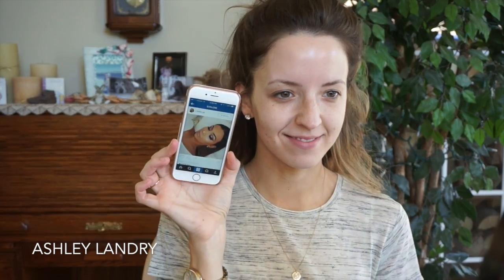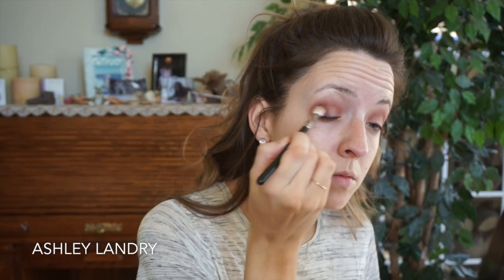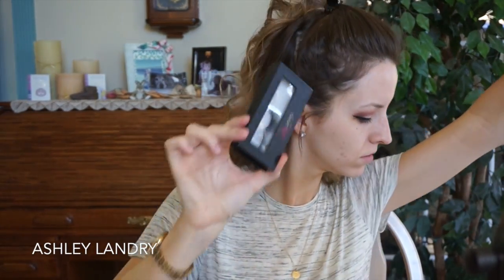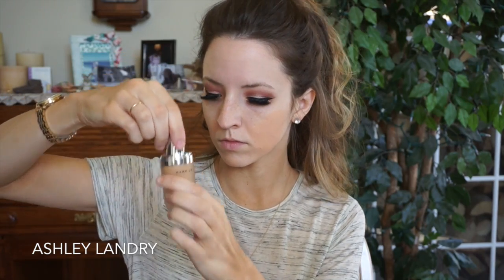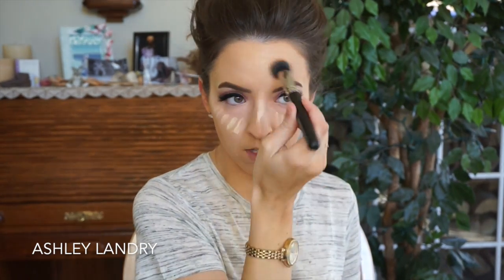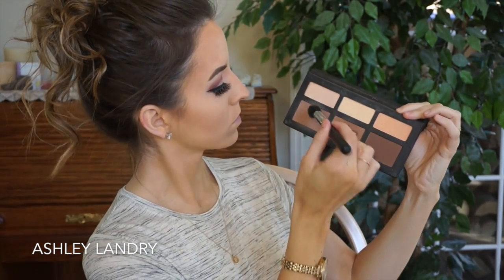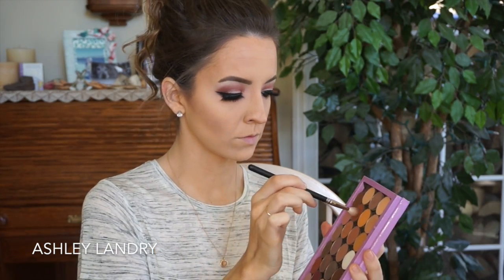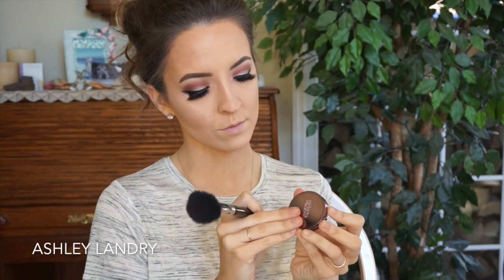Everyday Glam Makeup Look | Ashley Landry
LOVE LOVE LOVE this look. I hope you guys did too!! If you have any other looks you want me to try out and or recreate let me know!!! Love you all.

MUA Instagram Name: @j_make_up

xoxo, ashley

Makeup Products:
EYES:
Urban Decay Potion Primer in Original
    -Shimma Shimma, Petal Pusher, Cocoa Bear, Cherry Cola, Corrupt
Elf Glitter Glue
Sigma Beauty Loose Shimmer in Ambrosia
Makeup Geek Pigment in New Years’ Eve
Inglot Gel Liner #77
Lily Lashes in Mykonos
Rimmel Lash Accelerator Mascara
Tarte Skinny Smolder Eyes in Onyx
MAC Gigablack Mascara

FACE:
Maybelline Instant Age Rewind Dark Spot Corrector
Marc Jacobs Re(marc)able Full Cover Concentrate in Beige 33
ABH Cream Contour Kit in Medium
ABH Brow Wiz in Soft Brown
ABH Brow Powders in Soft Brown
MAC Pro Long Wear Concealer in NW20
MAC Prep + Prime Highlighter Pen in Light Boost
ABH That Glow Palette, Bubbly and Sunburst
Girlactik Blush in Naples

LIPS:
Charlotte Tilbury Lip Liner in Pillowtalk
Colourpop Liquid Lipstick in Midi
Gerard Cosmetics Lip Gloss in Angel Cake

*** Brushes Used:
EYES:
Fluffy Angled Brush,
Sigma E40, Transition Shade
MAC 217, Blending Brush
MAC 242, Lid Shade
Sigma E65, Gel Liner

FACE:
Sigma F88, Foundation
Sigma P84, Orange Concealer
MAC 287, Concealer Brush
Sigma F75, Cream Contour
Sigma F35, Set Highlights
Morphe M428, Set Contour
Sigma F30, Blend Contour
Morphe M501, for Powder Highlight
Sigma F10, Blush Brush